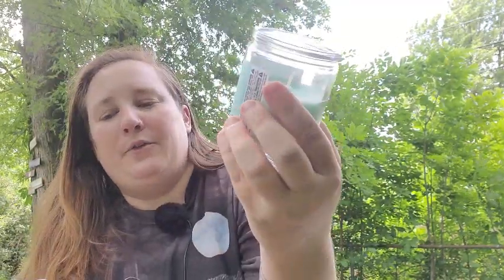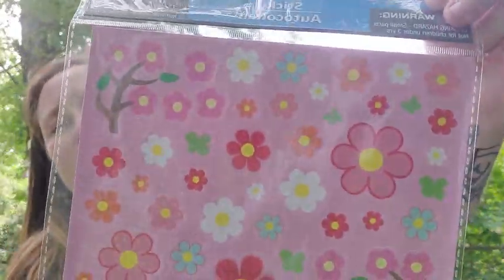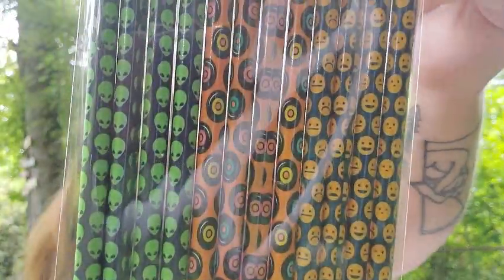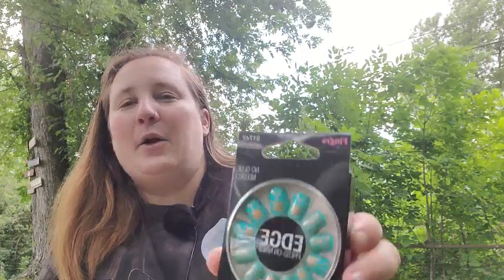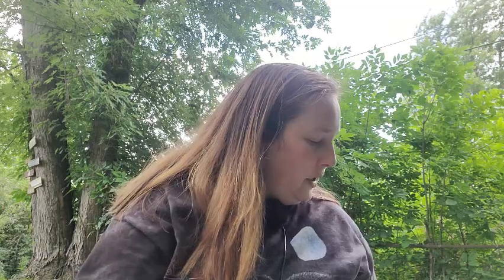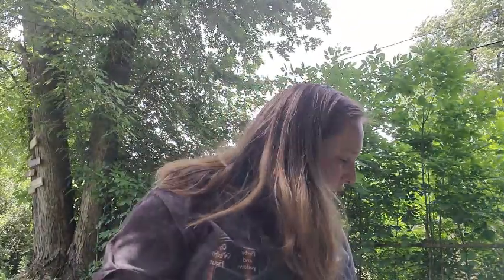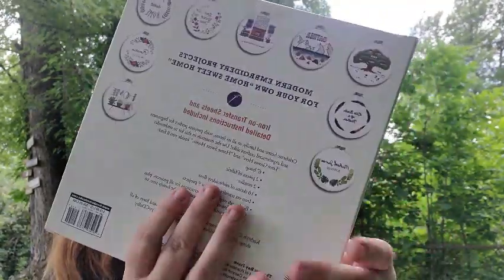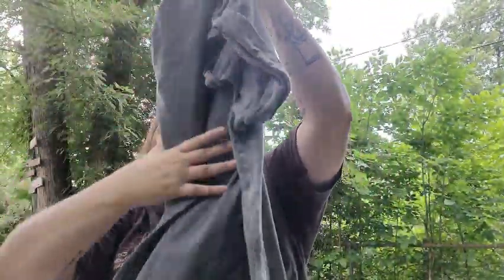HUGE HAUL | Dollar Tree | Michaels | Marshalls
Grab a snack and drink and relax while I show you this lonnnng haul! This haul includes crafting items, witchy items, decor, and tons of misc items. I am so excited to show you these items.